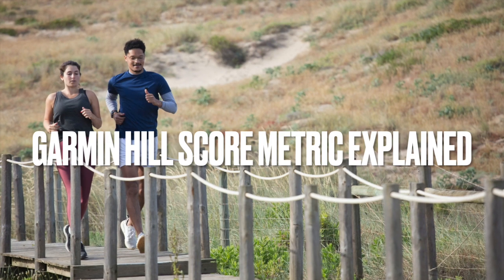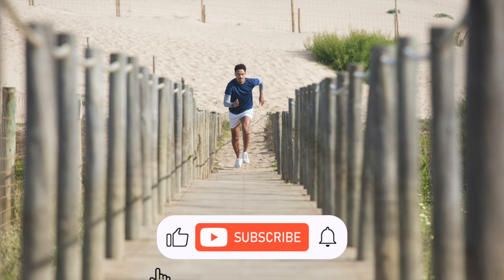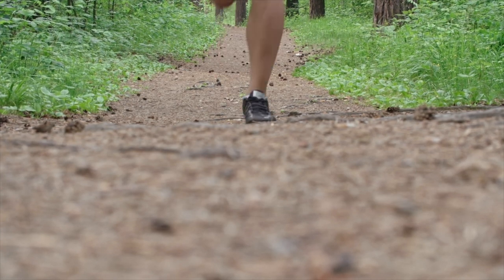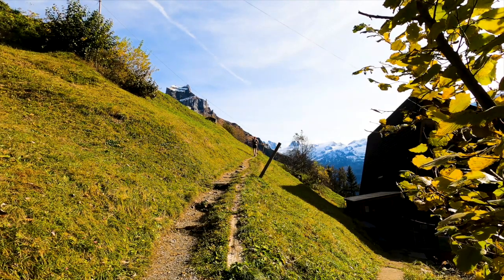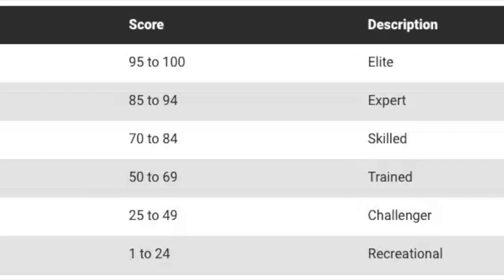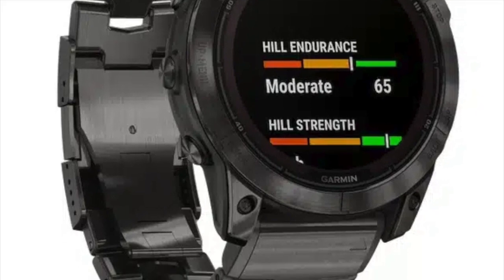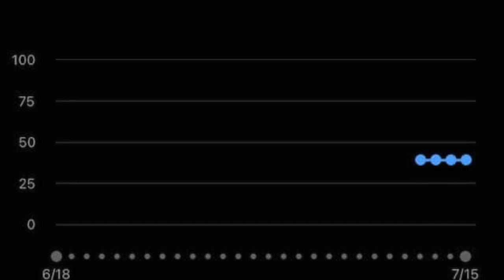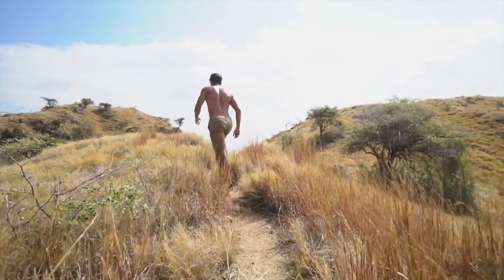Garmin Hill Score metric explained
Hill Score is a new feature offered on select Garmin devices that is designed to improve your awareness of uphill running abilities. It gives you a unique perspective on how hill training affects your overall performance and allows you to track your development over time.